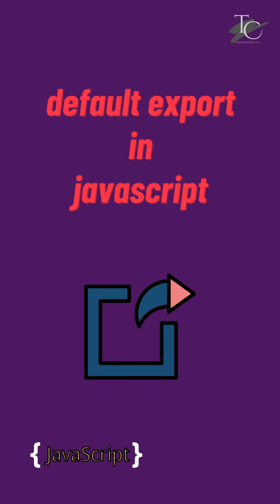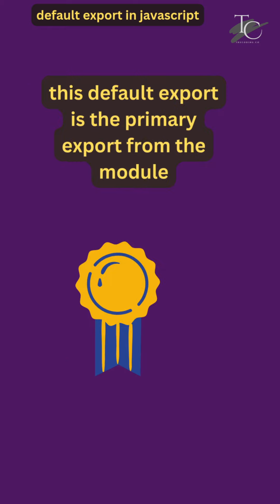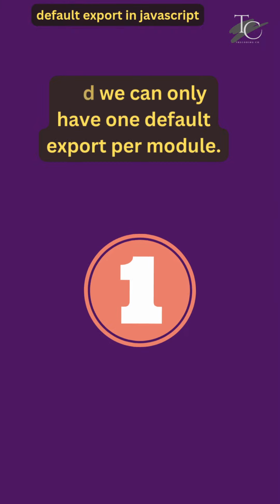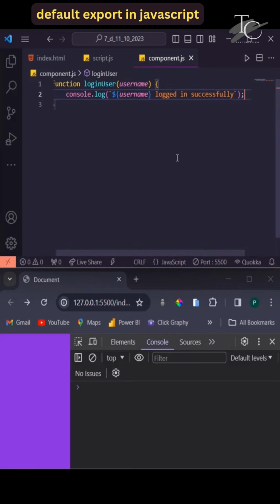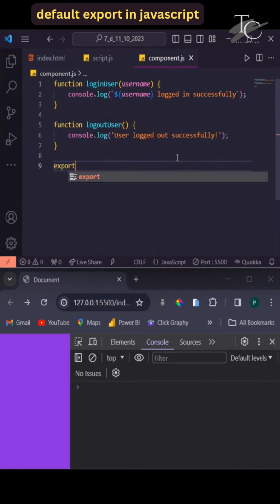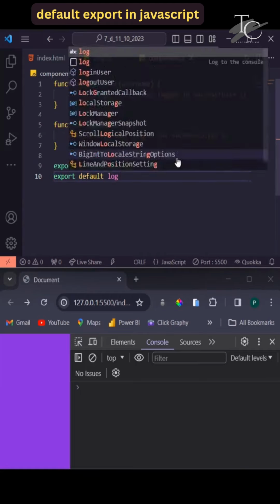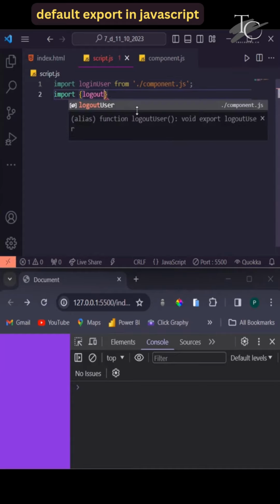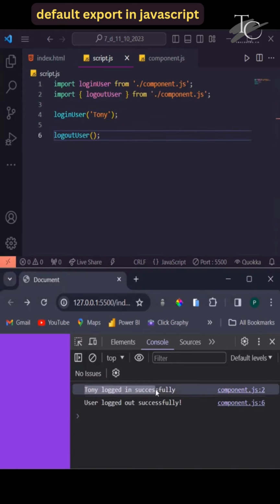default export in JavaScript | javascript tutorial in 1 minutes